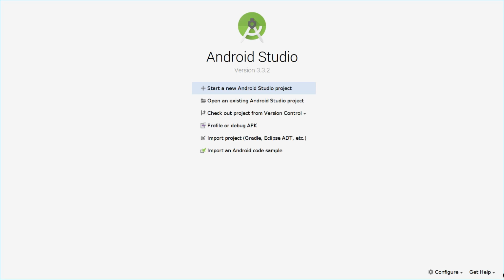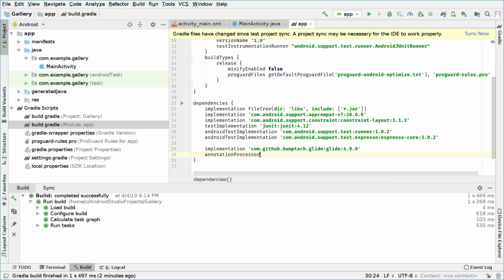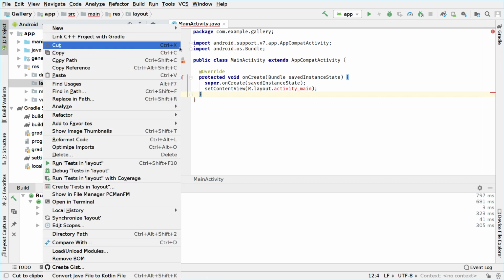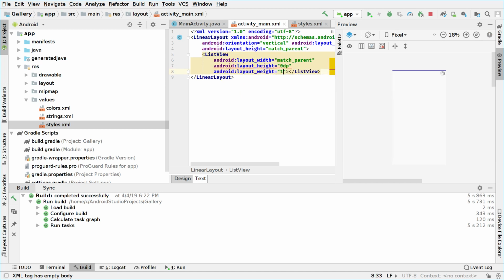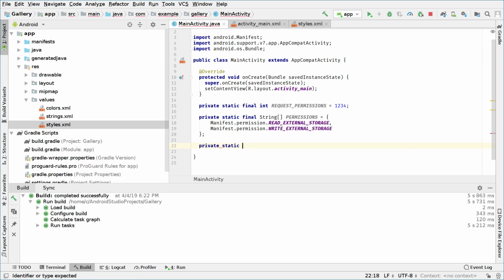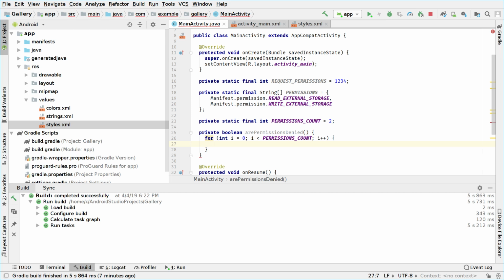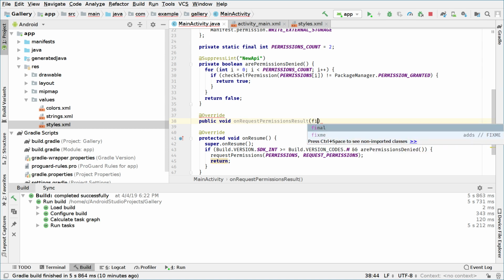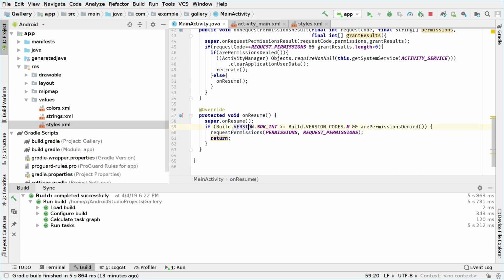1 Android Studio Gallery App Setup and general explanation